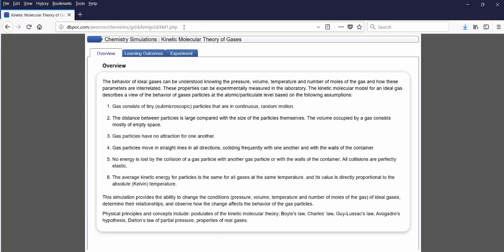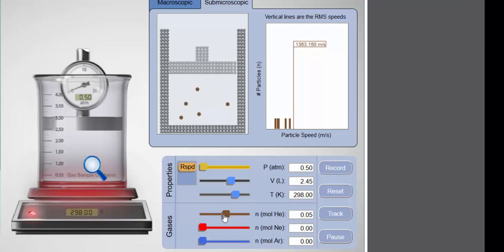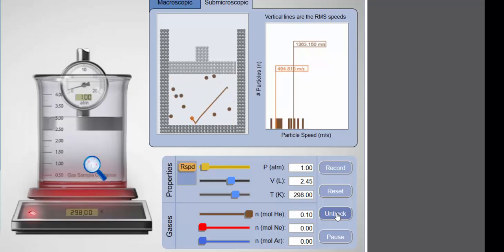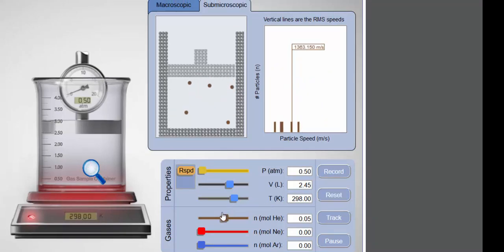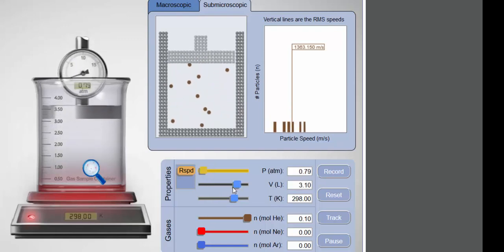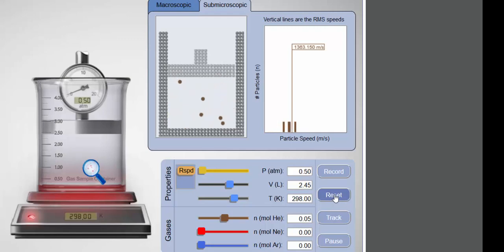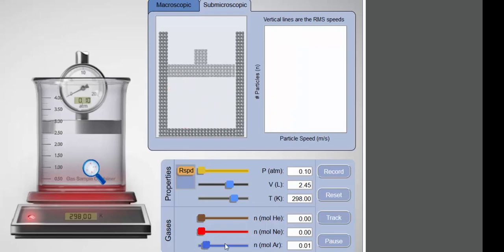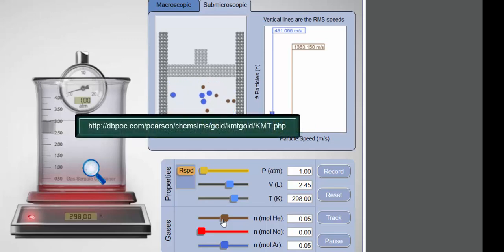Gas Laws Simulation Screencast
Spring 2018, Version 1.0

Video recorded and edited by Dr. Ryan Sweeder

Script created by Dr. Ryan Sweeder, Dr. Debbie Herrington, Dr. Jessica VandenPlas, and Ms. Brianna Martinez.

For more information about the ChemSims project, please visit chemsims.com.

Simulation made possible by Pearson Education.

This material is based upon work supported by the National Science Foundation under grant numbers 1702592 and 1705365.

Produced with Camtasia
Updated 02.03.18